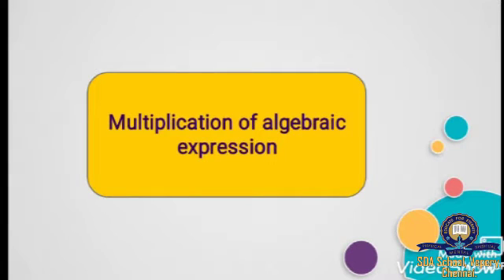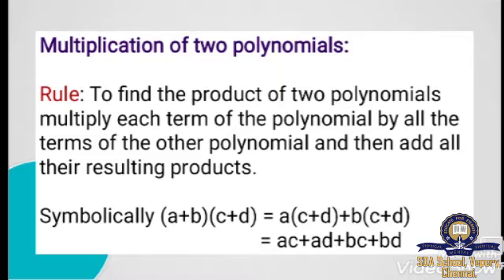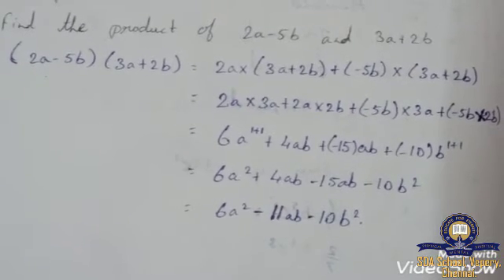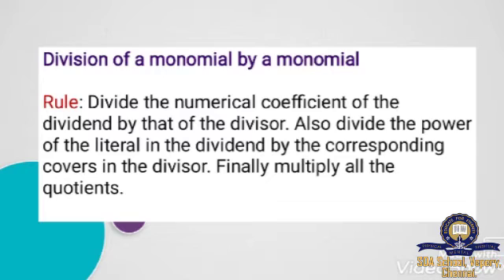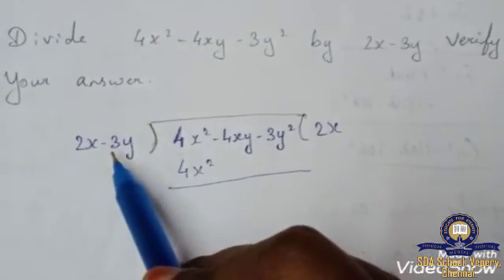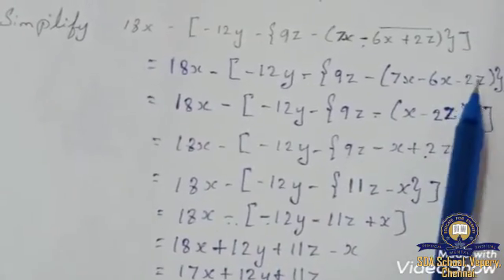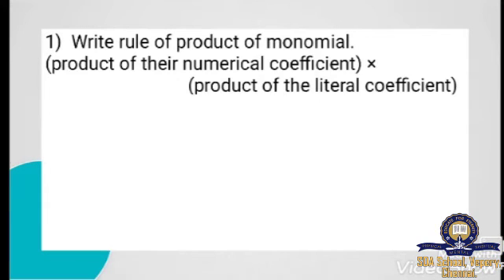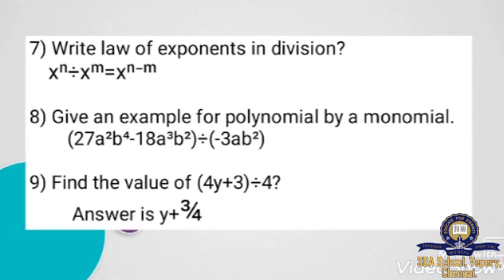Class 8/ICSE/Maths/Session 13